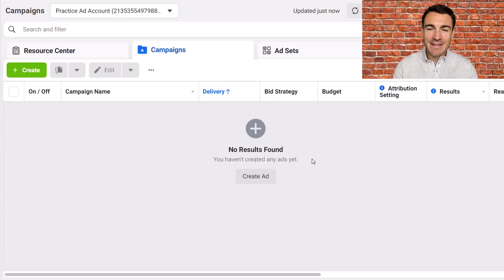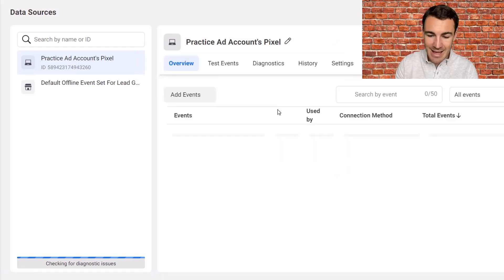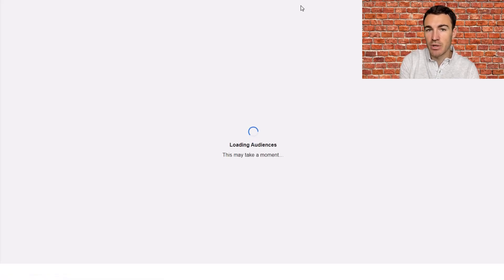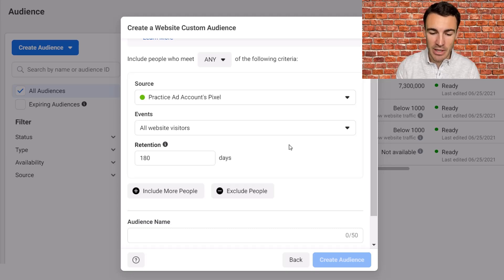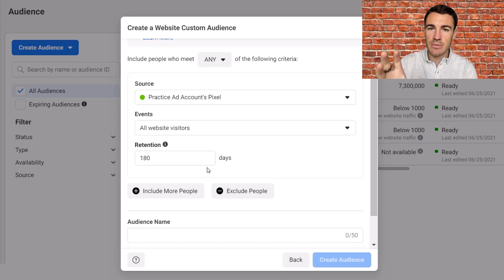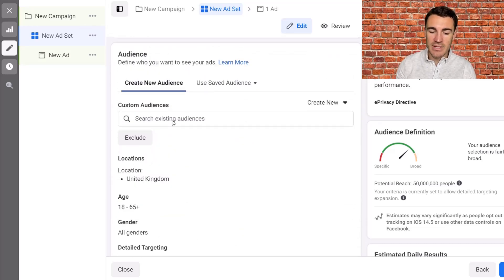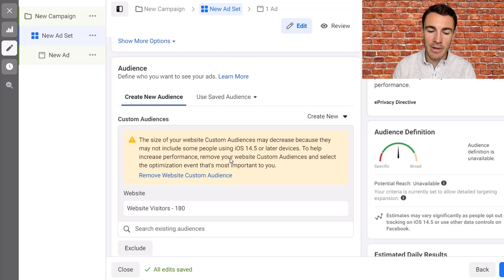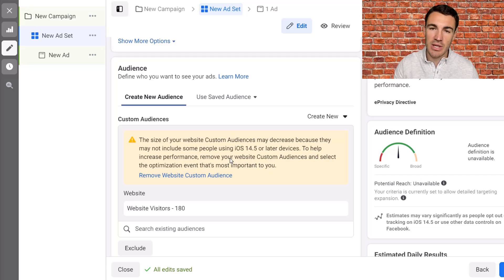How To RETARGET WEBSITE VISITORS With Facebook Ads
Want to know how to retarget website visitors with Facebook ads?

Retargeting website visitors with Facebook ads is easier to do than you think...

And it is certainly still worth retargeting website visitors on Facebook after iOS 14.

In this video I show you how to create website visitor custom audiences on Facebook...

And how you retarget people in your website custom audience with your Facebook ads and Instagram ads.

I also explain the various Facebook retargeting options and which website visitors you should retarget for the best possible results.